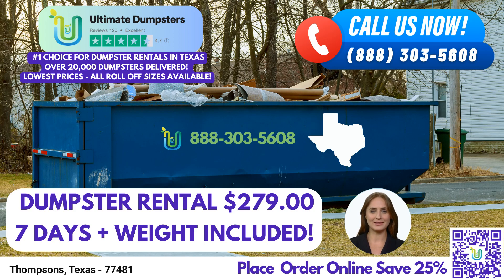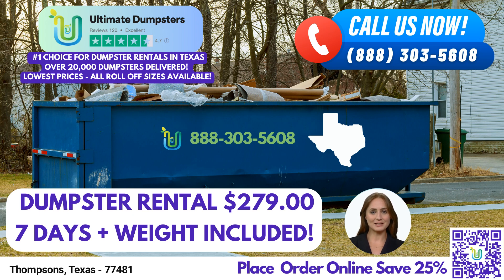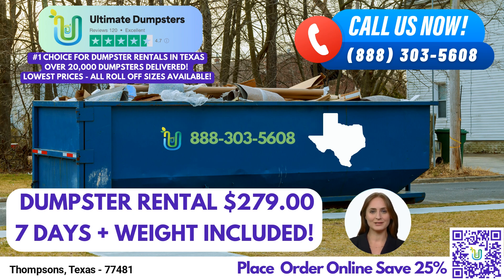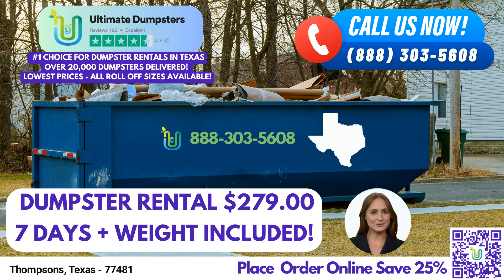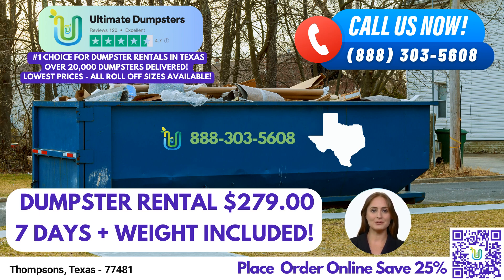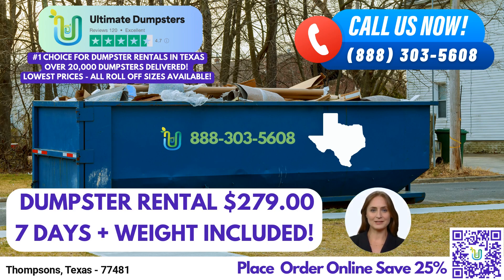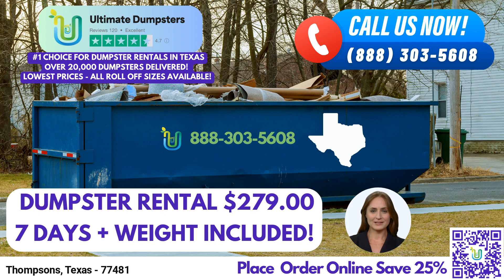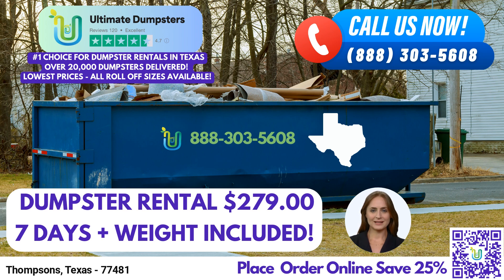Thompsons, Texas - Cheapest Low Price Dumpster Rental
Welcome, ladies and gentlemen. Today, I am thrilled to introduce you to Ultimate Dumpsters, the leading same day roll-off dumpster rental service in Thompsons, Texas. Whether you're embarking on a residential project, managing a commercial site, or tackling a construction endeavor, Ultimate Dumpsters is here to simplify your waste management needs and provide unparalleled convenience.

One of the key advantages of choosing Ultimate Dumpsters is our nationwide coverage, delivering to over 50,000 cities across 50 states and 3 countries. We take pride in sourcing dumpsters from the best and cheapest local providers, ensuring efficient and reliable service every time. With a 4.5+ star rated reputation, you can trust that your waste disposal needs are in capable hands.

We offer a wide range of roll-off dumpster sizes to accommodate projects of any scale. Our options include 10-yard, 12-yard, 15-yard, 20-yard, 30-yard, and 40-yard dumpsters. From small renovations to large-scale demolitions, we have the perfect size for your specific job. Let's delve into the dimensions and ideal use cases for each:

The 10-yard dumpster is approximately 12 feet long, 8 feet wide, and 3.5 feet high. It's perfect for residential projects, junk removal, yard waste disposal, and small business waste disposal.

The 20-yard dumpster measures around 22 feet long, 8 feet wide, and 4 feet high. It's commonly used for home renovation waste, construction projects, and medium-sized cleanouts.

Moving on, the 30-yard dumpster spans approximately 22 feet long, 8 feet wide, and 6 feet high. It's ideal for larger construction projects, significant home renovations, and comprehensive junk removal.

Finally, the 40-yard dumpster, our largest option, measures roughly 22 feet long, 8 feet wide, and 8 feet high. It's designed for major construction endeavors, demolition debris, and extensive cleanout projects.

At Ultimate Dumpsters, we understand the importance of flexible and affordable pricing. We offer free quotes and estimates for every job and customer, allowing you to plan and budget accordingly. Moreover, when you place your order in the morning, we guarantee same-day delivery, ensuring your project stays on schedule.

But wait, there's more! Ultimate Dumpsters is not just about roll-off dumpster rentals. We offer a wide range of additional services to enhance your project's efficiency. You can combine multiple services such as porta potties, mobile storage units, temporary fencing, commercial weekly garbage, and more. Our all-in-one approach saves you time and effort.

To make your experience even more convenient, we provide an online portal where you can effortlessly check order statuses and make changes. We understand that effective communication is vital, so we assign a dedicated project manager to every client. Rest assured, you'll receive personalized attention and support throughout your rental period.

Now, let's talk about Thompsons, Texas. Did you know that Thompsons is a charming city located in Fort Bend County, Texas? Its small-town atmosphere combined with easy access to major metropolitan areas makes it a desirable place to live and work. Whether you're a resident or a business owner in Thompsons, Ultimate Dumpsters is here to cater to your waste disposal needs.

Placing an order with Ultimate Dumpsters is simple. You can call our friendly team directly, or if you prefer a seamless online experience, just scan the QR code provided in this video. As an exclusive offer, our current platform provides a fantastic opportunity to save.

Don't let waste management become a burden. Let Ultimate Dumpsters handle it for you.

Thompsons, Texas - 77481